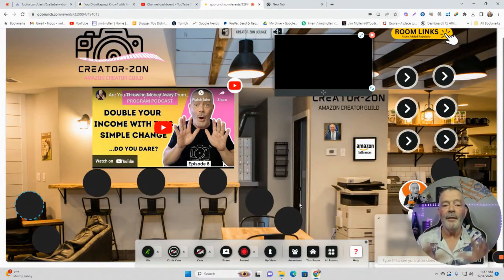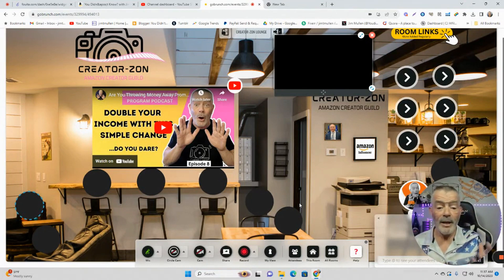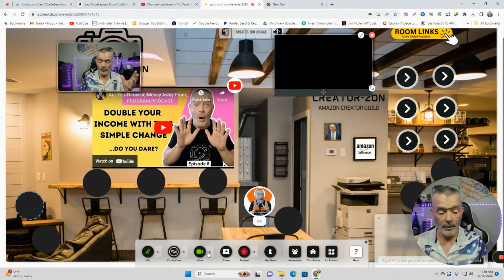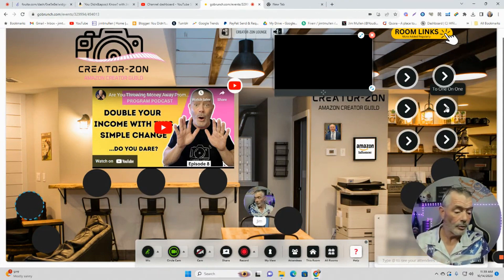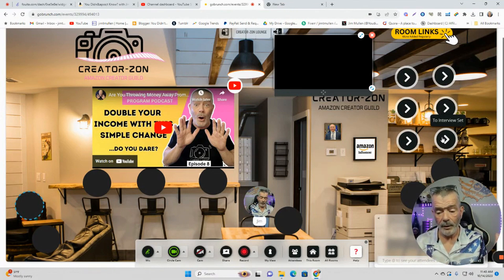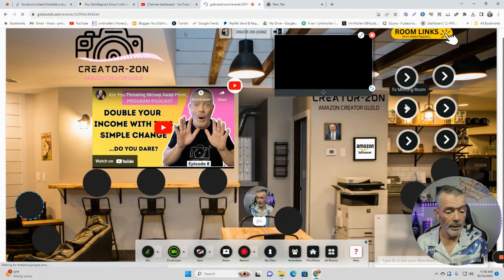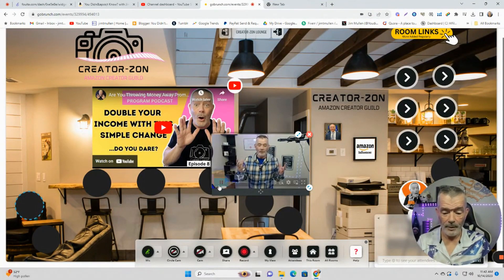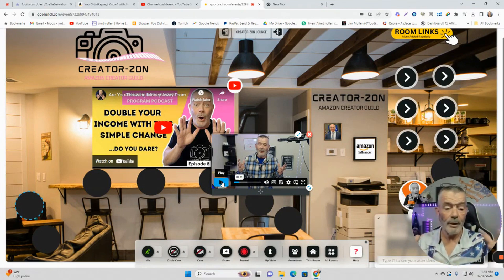Creator Hang Out at Creator Zon join For FREE!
🚀 Ready to skyrocket your content creation game? Join the Amazon Content Creators Guild at CREATOR-ZON and seize your chance to shine! 🌟

📚 Gain exclusive training, weekly meetings, and 1-on-1 sessions with top creators. Collaborate in the CREATOR-ZON Collaboration Room 🤝, and connect with like-minded influencers in our Creator Hang Out every Sunday at 9 PM EST.

🆓 Best of all, joining is FREE! 🔥 Simply drop your email now to embark on your content creation journey with us. Don't miss out on this incredible opportunity! 📧

*My Recommended Stuff

If You Want To Build An Online Business, Making Passive Income Online, Are Interested In Affiliate Marketing, Social Media Marketing, Digital Marketing, CPA Marketing Or Any Other Way To Make Money Online From Home, This Is The Channel For You. You Can Find New Ways To Make Money On YouTube with a small channel, With or without Monetization. Using  Facebook And Other Social Media to build Authority in a niche .